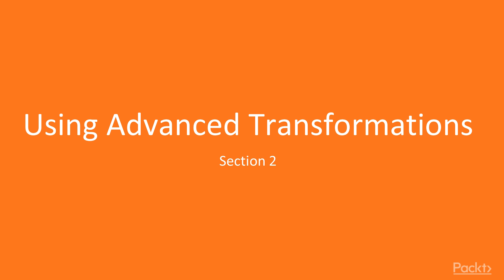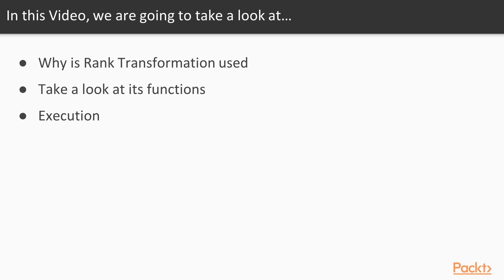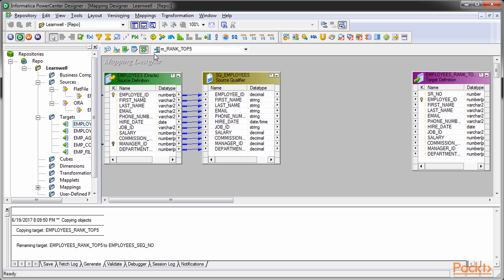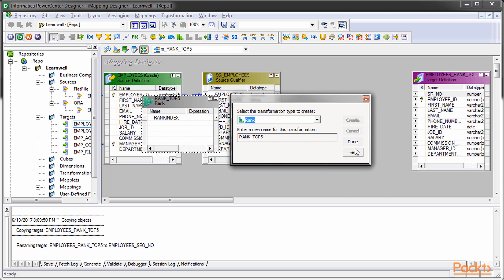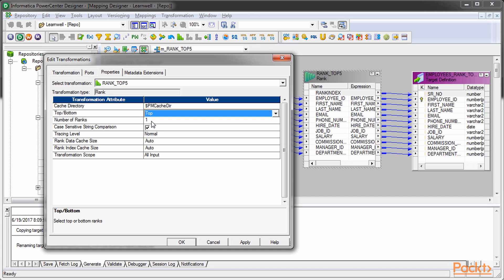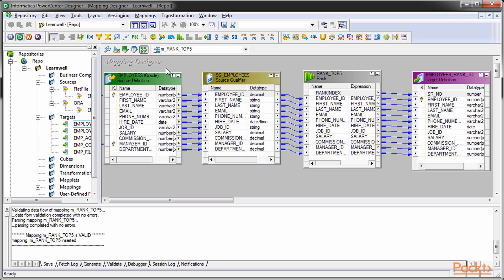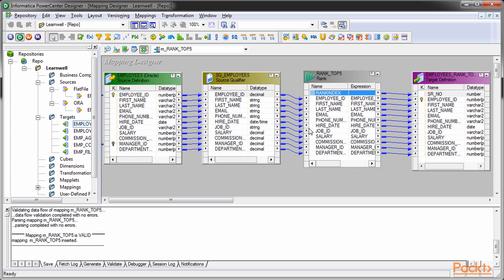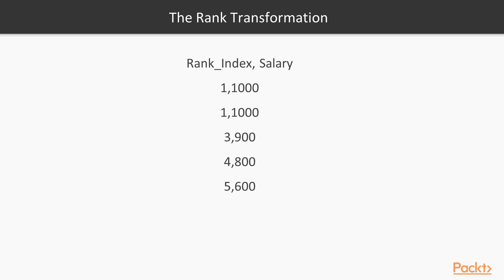Implementing Informatica PowerCenter 9 : The Rank Transformation | packtpub.com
In this video we will look at the working and usage of the rank transformation
• Look at the various functions that are a part of this transformation
• Check out the usage
• Take a look at the execution of rank transformations